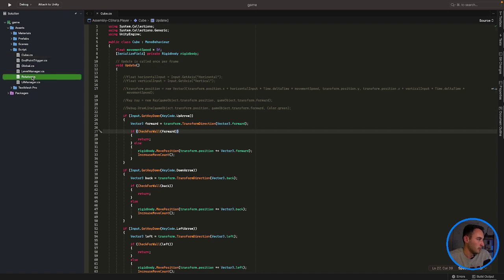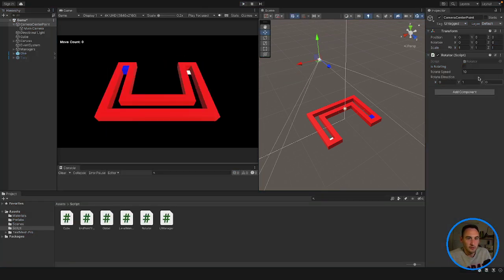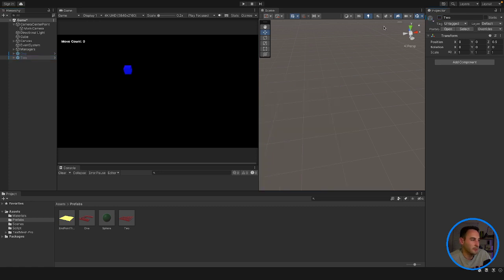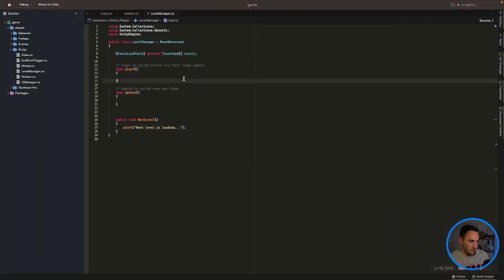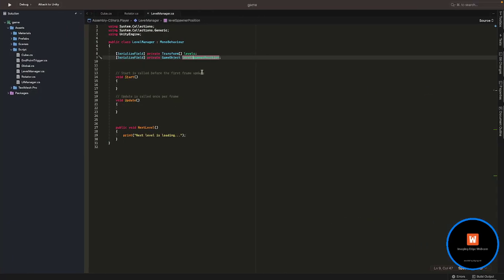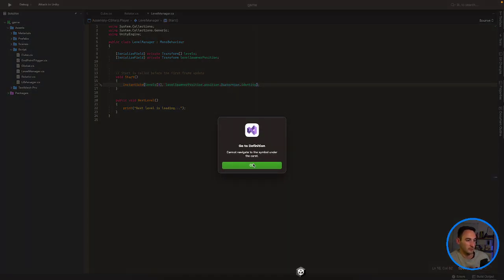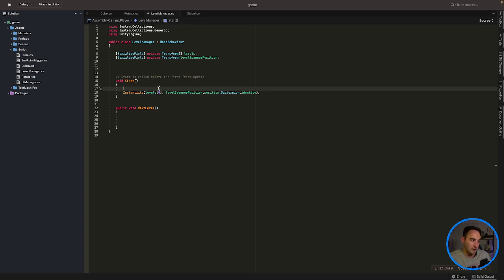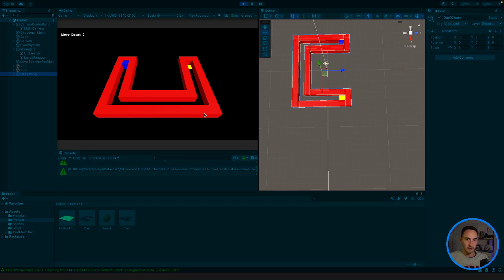Spawning new levels into the game - Create an Epic 3D Cube Maze Game from Scratch in Unity Episode 8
In this video, we'll be creating an epic 3D quest game from scratch in Unity.